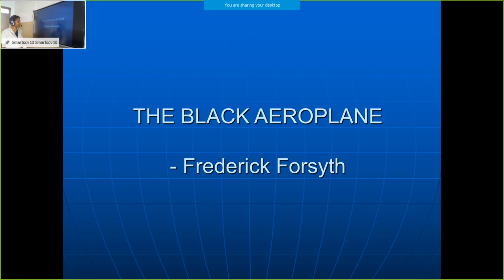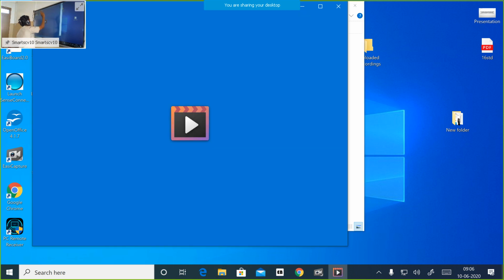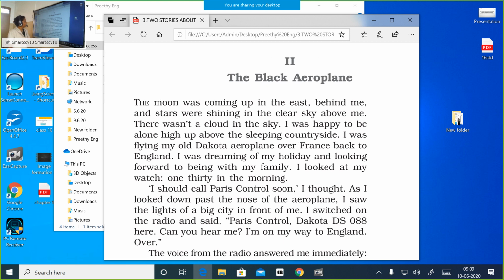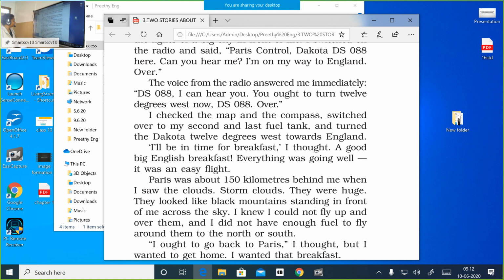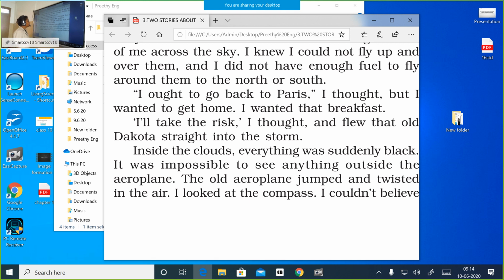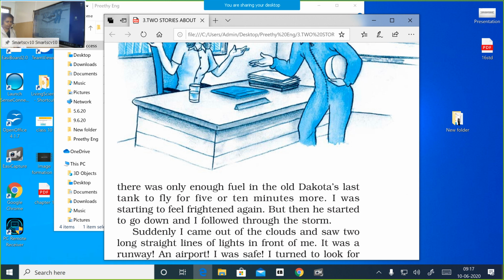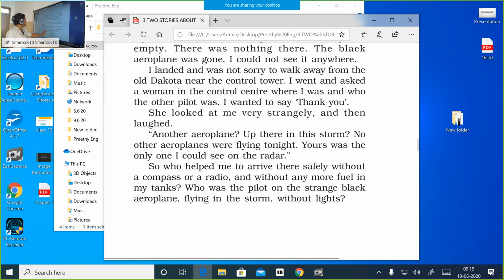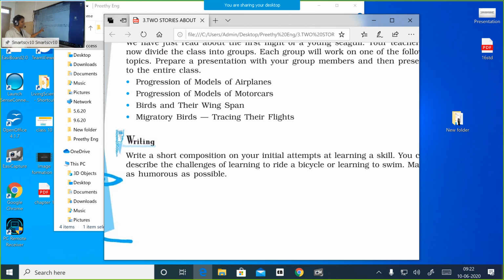CLASS 10 || ENGLISH || June 10